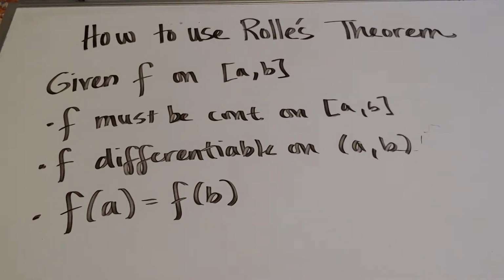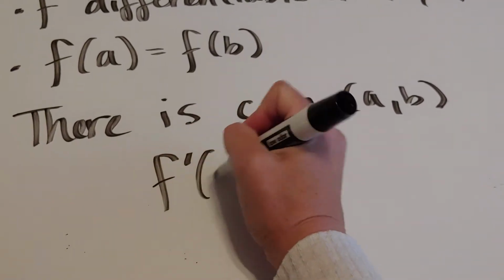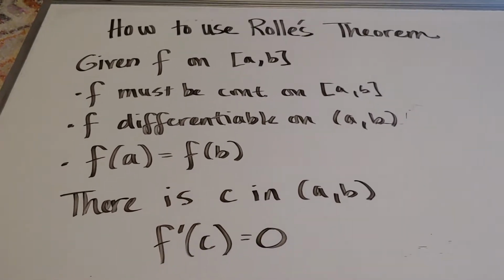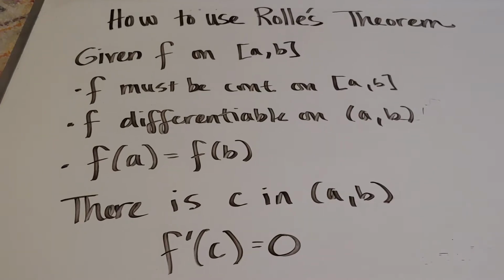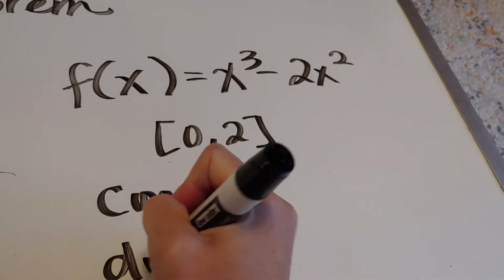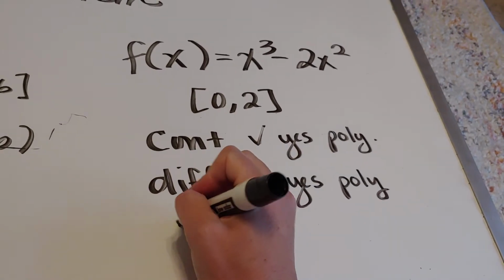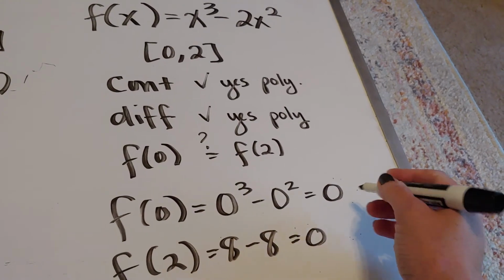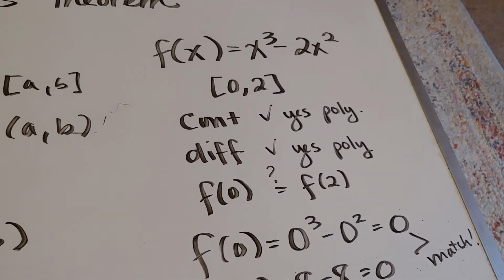Rolle's Theorem Part 1